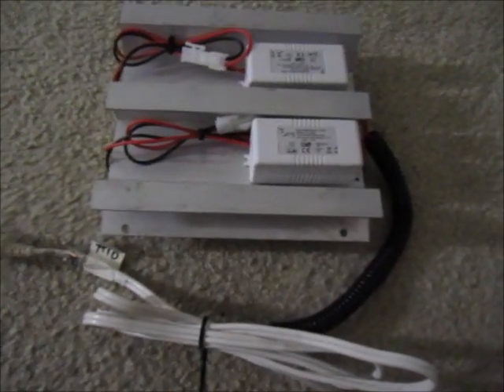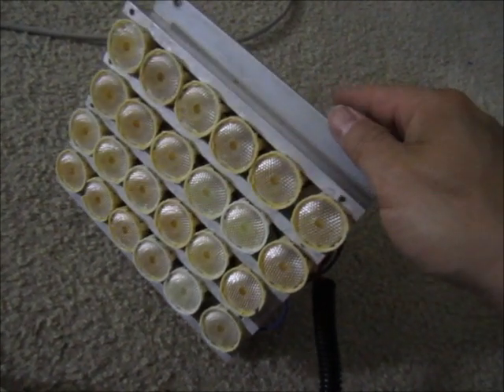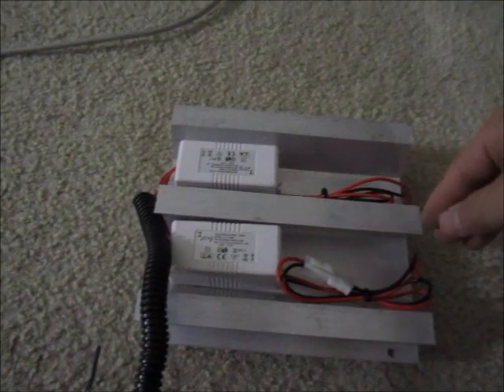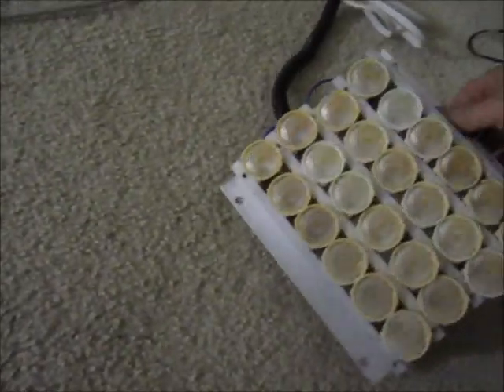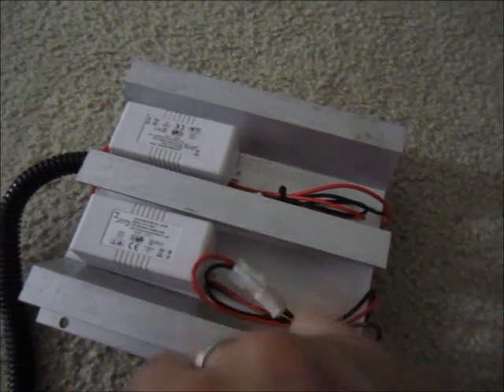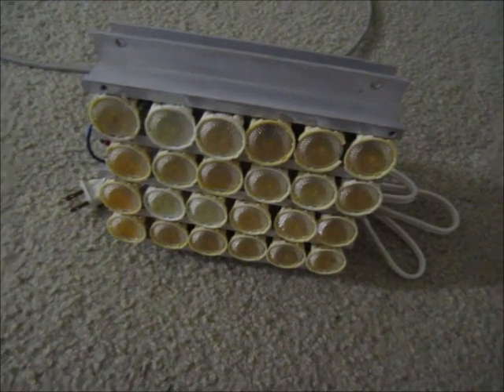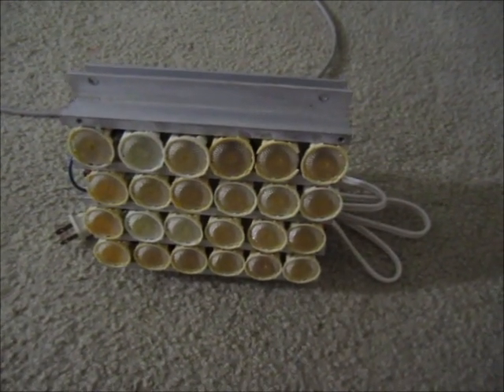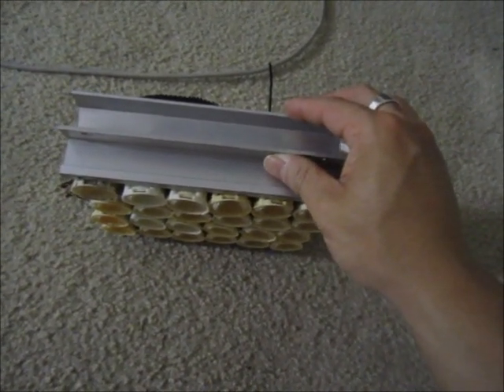- Tony Nguyen Saltwater aquarium fish tank Myreefliving ( DIY LED Solaris)